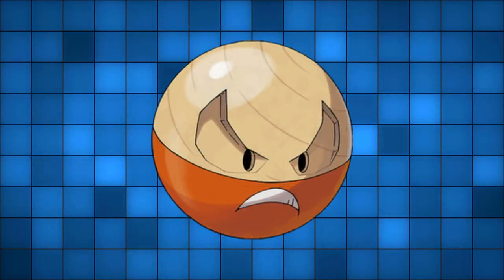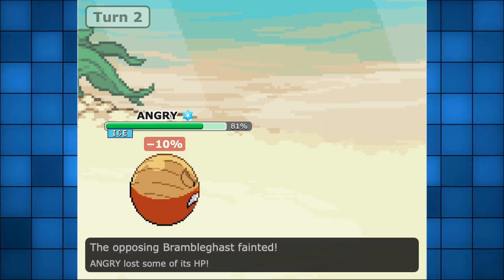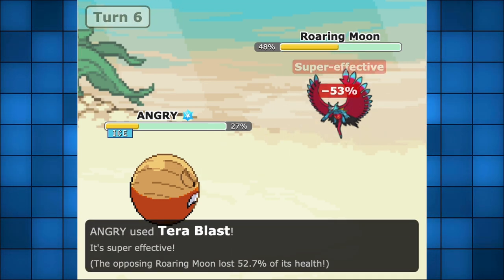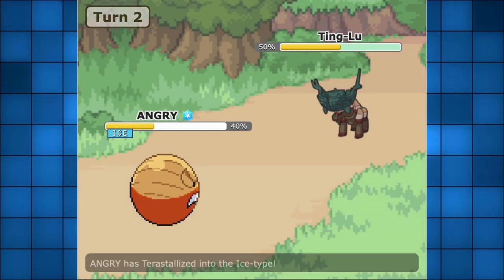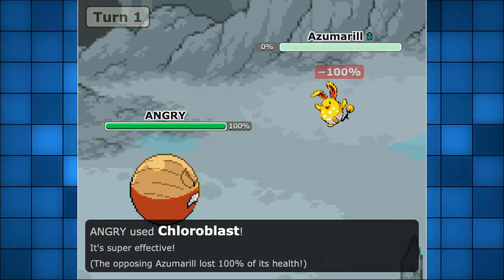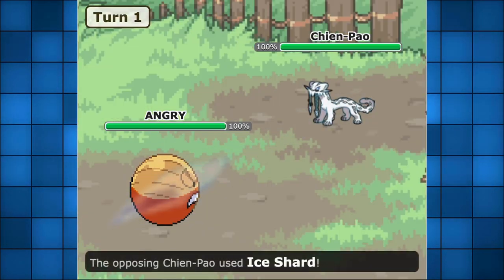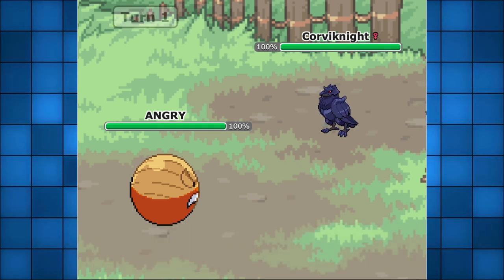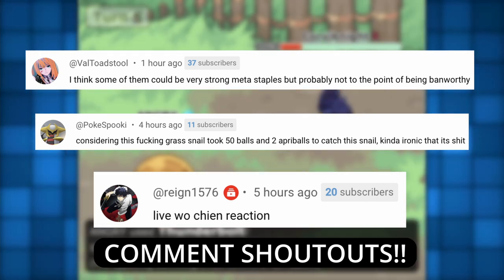How BROKEN will Hisuian Electrode be in Gen 9 Competitive Pokemon?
The new generation 9 Pokemon games, Pokemon Scarlet and Violet, are AVAILABLE as we speak! With a new generation of Pokemon featuring new mons such as Fuecoco to Miraidon, people speculate the return of upcoming mons through transfers or DLC. Hisuian Electrode, regional evolution of Voltrode in the Hisuian Region, is one of the new Pokemon released in the last generation and when this Pokemon becomes legal, and I wonder whether or not it can be good or not in the current Gen 9 meta game.

If you see this, have a wonderful day :)) !!